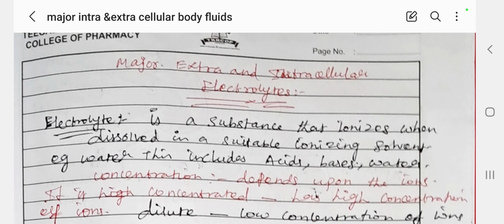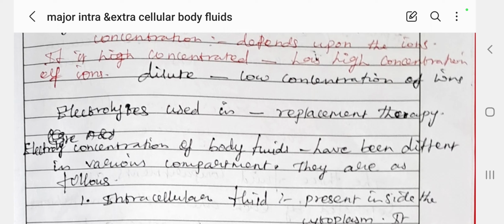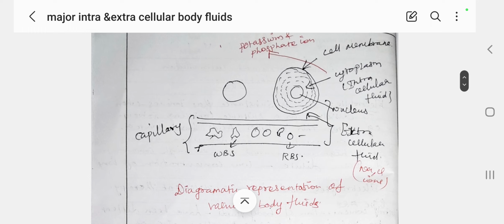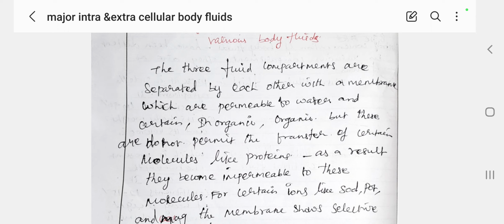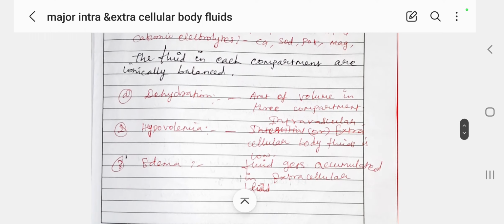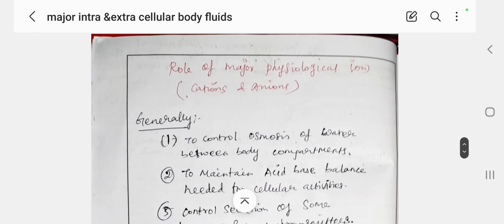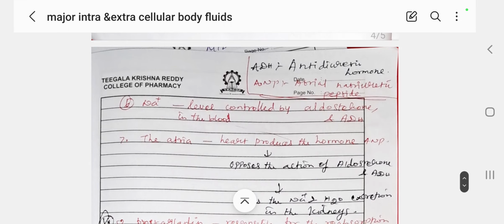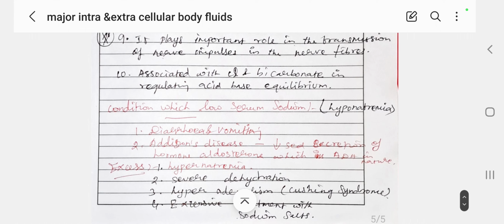introduction of major inta& extra cellular electrolytes part1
introduction of major inta& extra cellular electrolytes part1 @ks_pharma